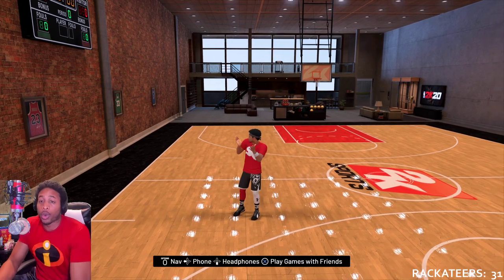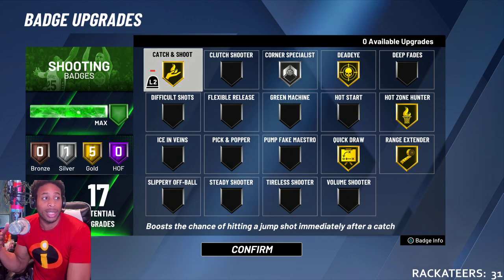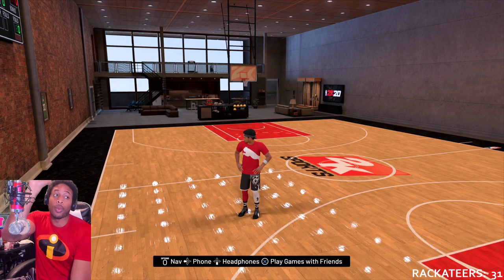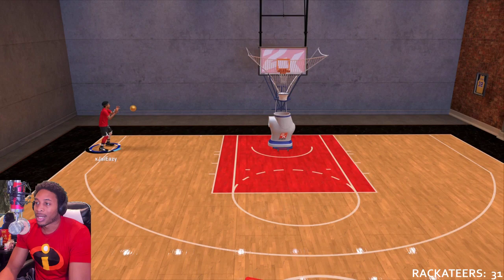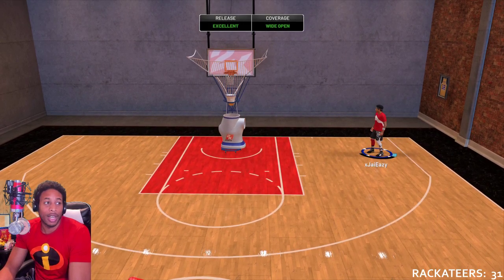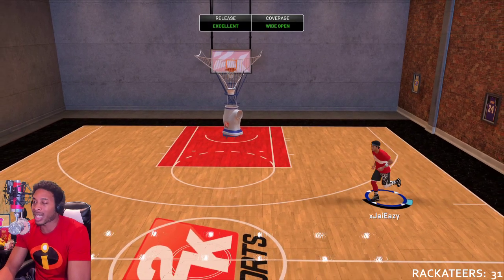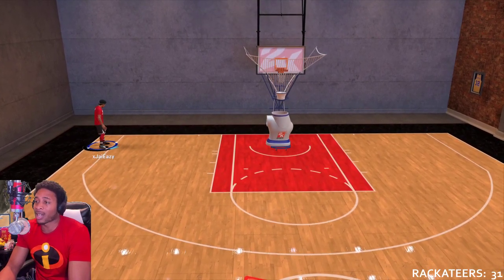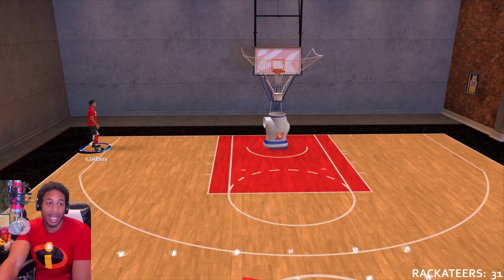BEST GREEN LIGHT JUMPSHOT FOR ALL BUILDS AFTER PATCH 1.07 NBA 2K20